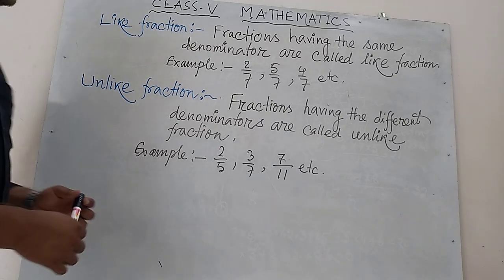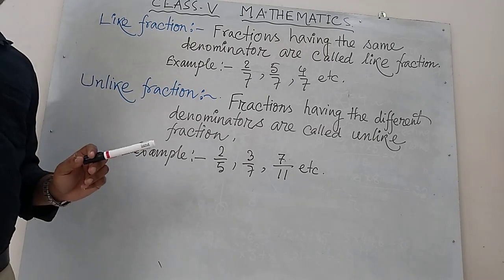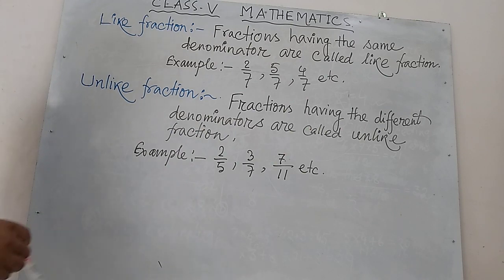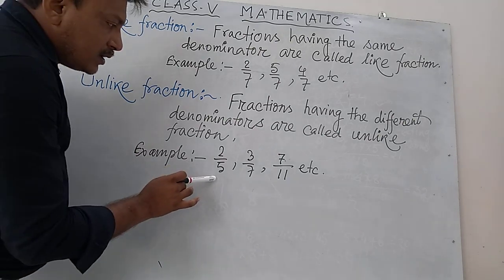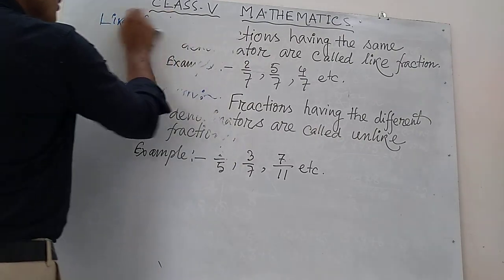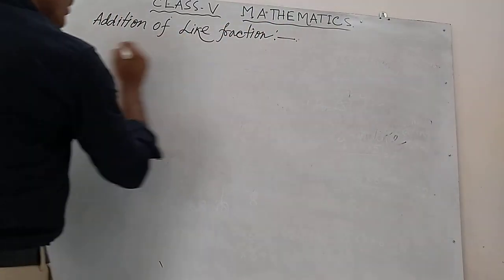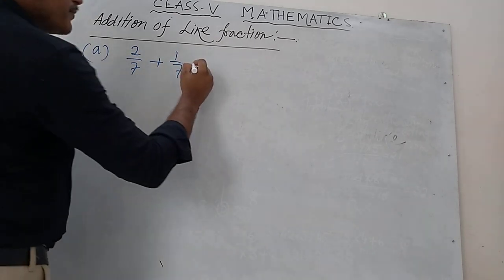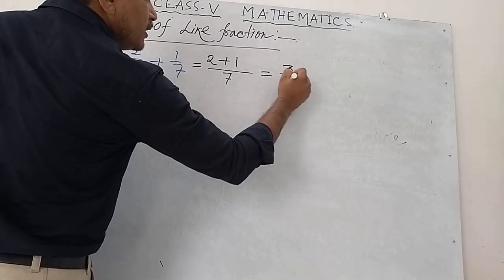Addition of like fractions